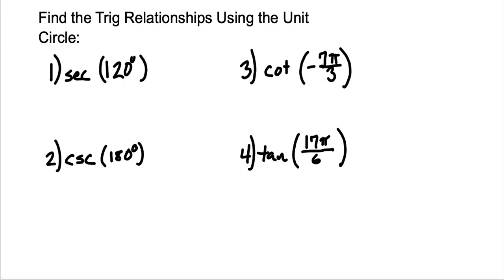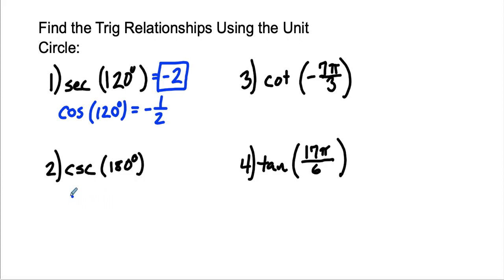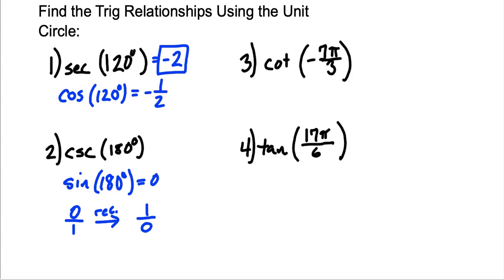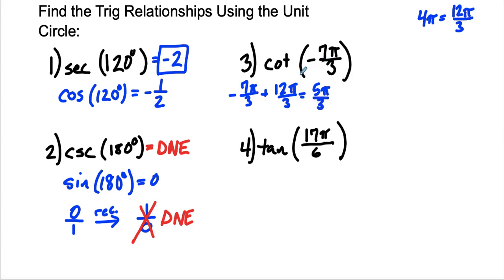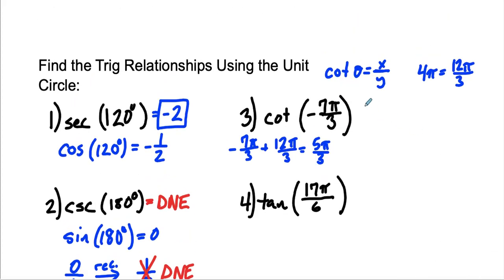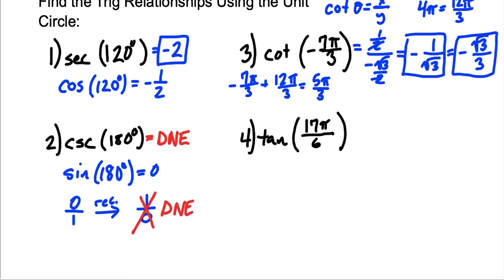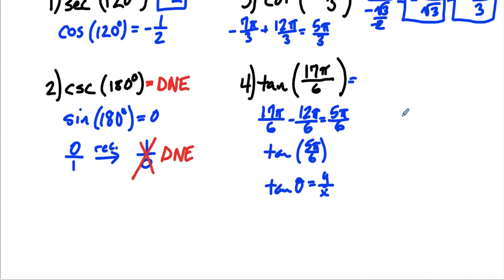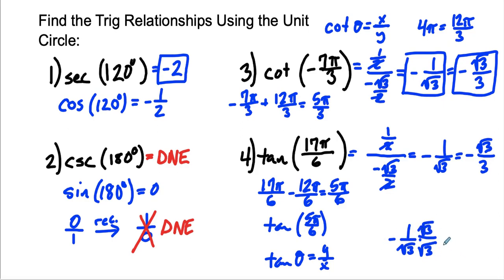Finding Trig Ratios with the Unit Circle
Using the Unit Circle to Find Trig Ratios in a Graph